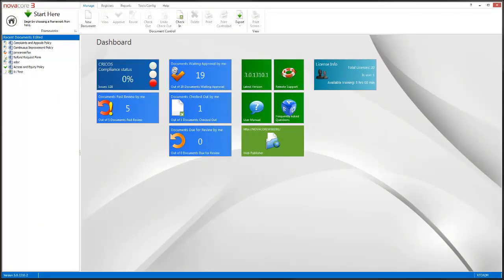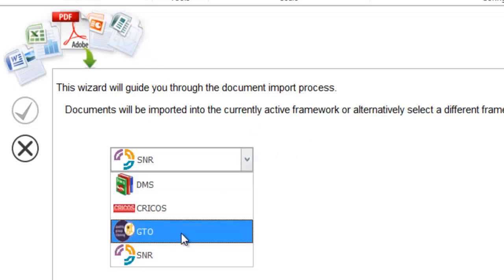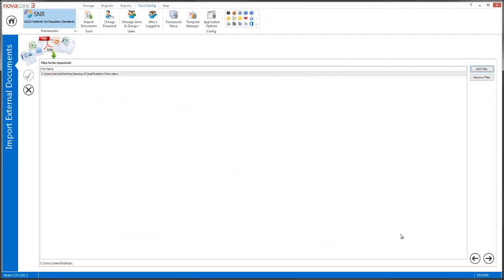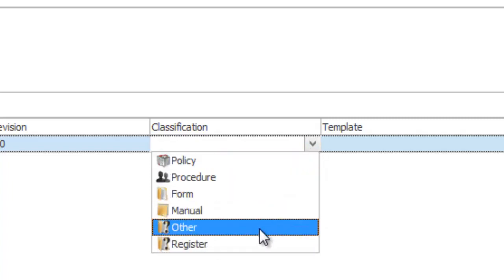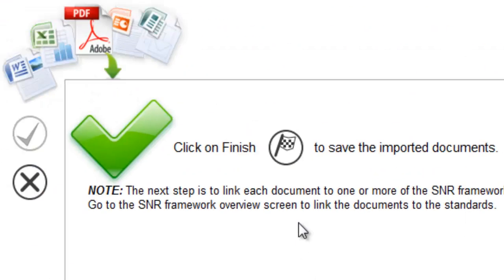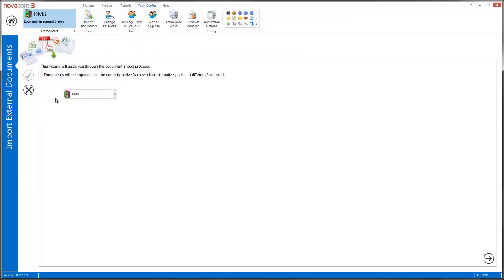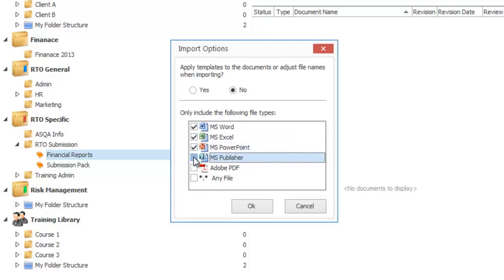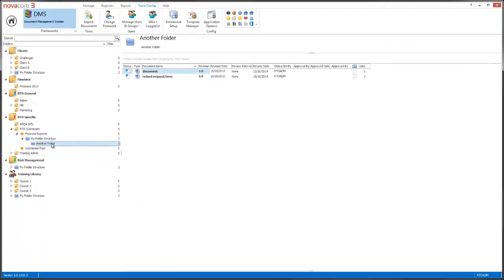NovaCore 3 - Training Session #3 - Importing Documents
How to Import Documents, using NovaCore CMS Version 3 and How to Import into the DMS.